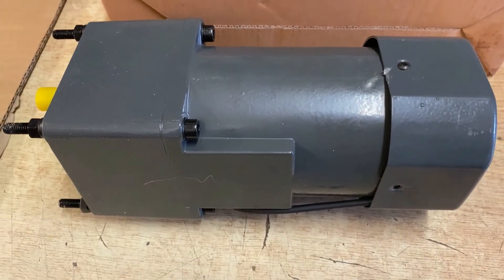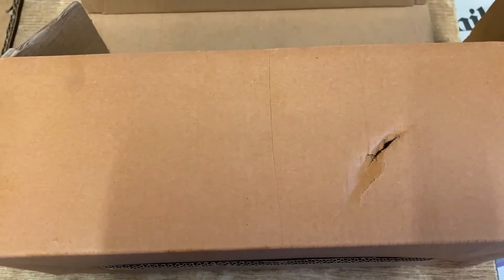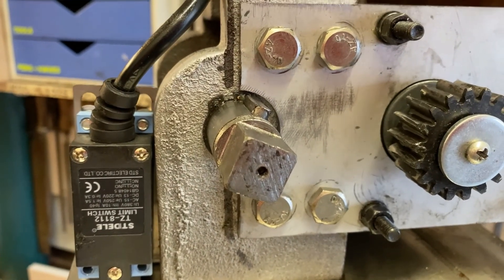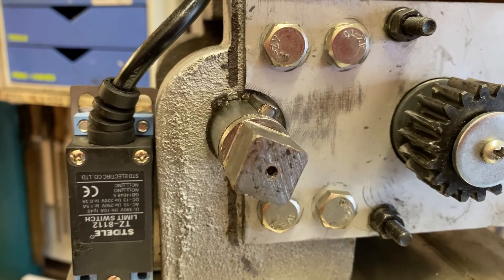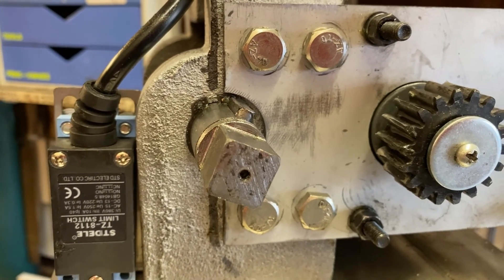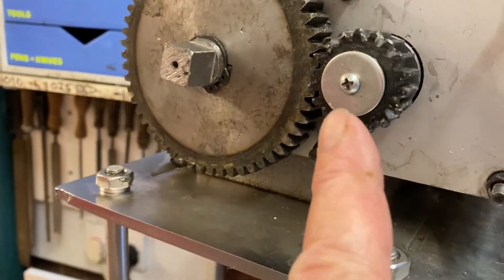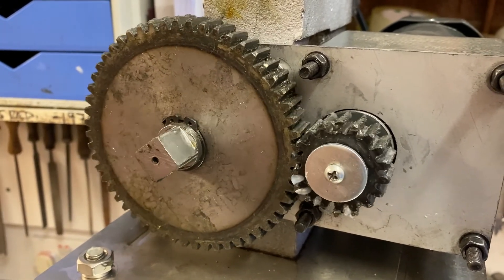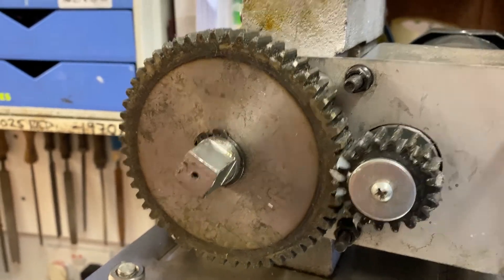Sausage stuffer FINALLY repaired v2 Cause Established - extended version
Another (hopefully absolute final) video of the repair needed to sort my Warranty Claim on my sausage stuffer.  Part arrived damaged and on assembly the gears were not meshing properly. Luckily i'm an engineer and could sort all these problems out.  On finding this extra fault I am now totally convinced that this incorrect gear meshing caused the original gear-box to fail. This was a warranty claim all along and I was forced to reluctantly pay for the part!!   Ripped off by Expondo/Royal Catering. . . .    I now want my money back!!!